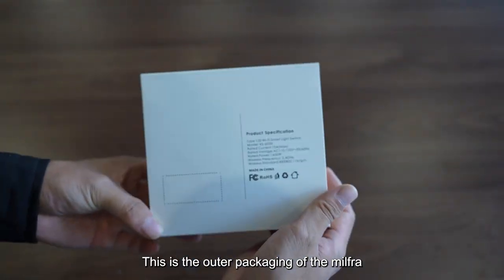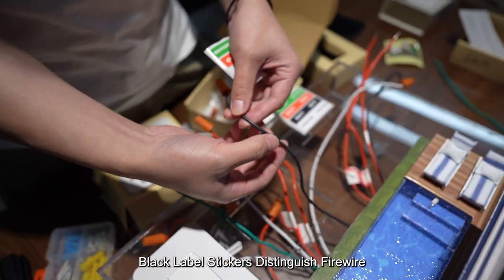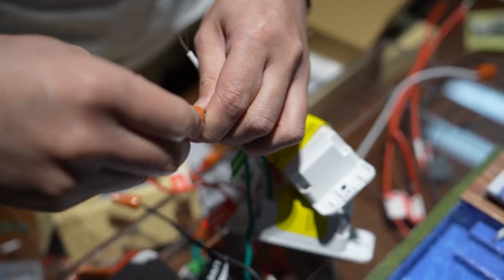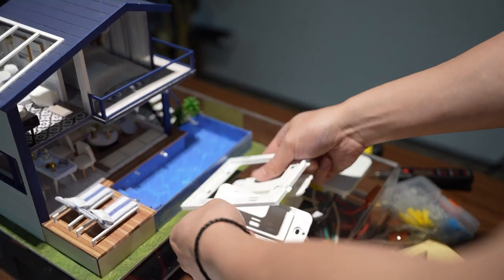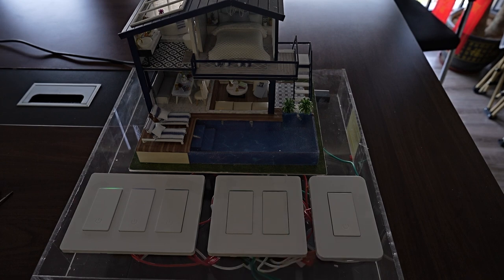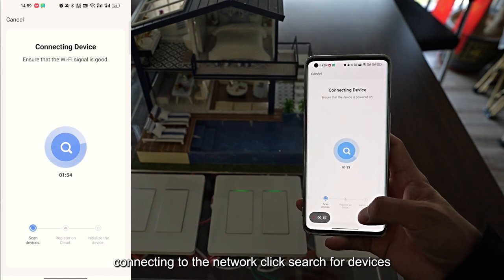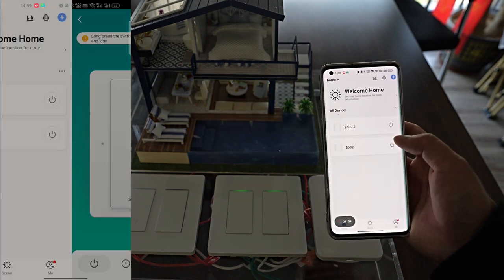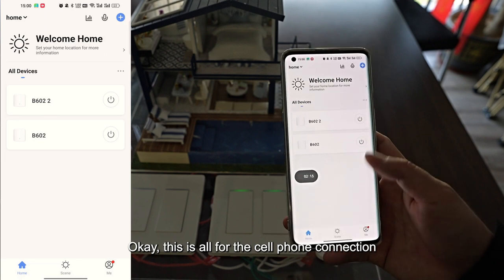2gang's smart switch wiring installation use demo operation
2Gang WiFi smart switch, use smart life APP or graffiti smart APP to connect, can realize remote control and automated operation of the switch, support voice audio for control, can be more convenient to control the lights, make life more convenient!